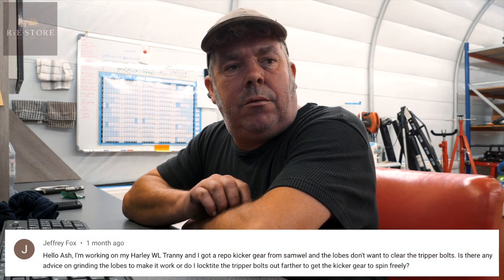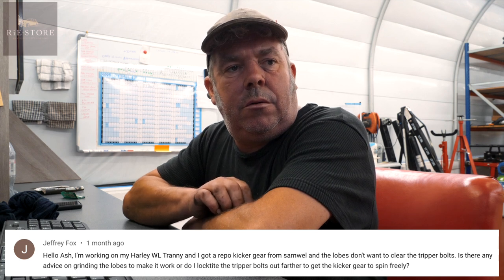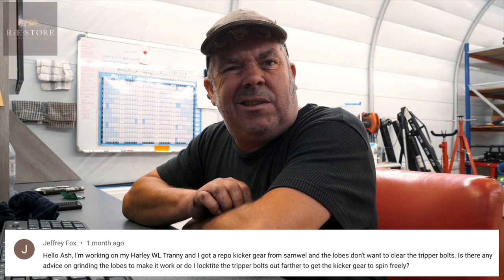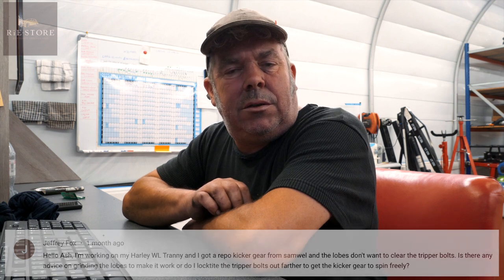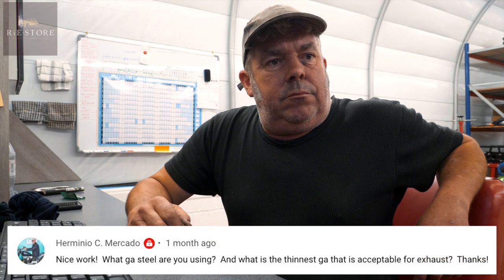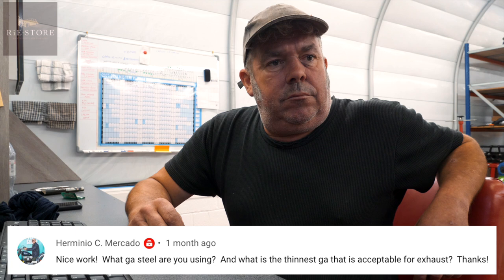Q&A / ep211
Some interesting and probing questions this week on topics ranging from Harleys and Jaguars to finding a good restoration company in your country.